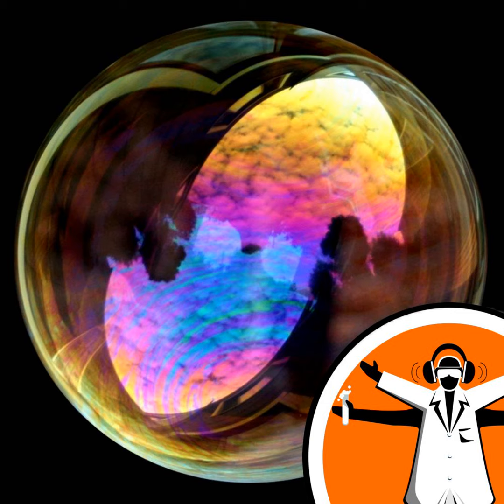Getting every last drop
Days of squeezing the last drop from your shampoo bottles are over! Thanks to researchers from the US, we now have a material which allows sticky liquids to flow freely AND this has big implications for recycling, as Philip Brown explained to Lucka Bibic... Like this podcast? Please help us by supporting the Naked Scientists